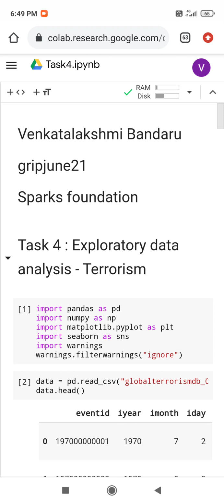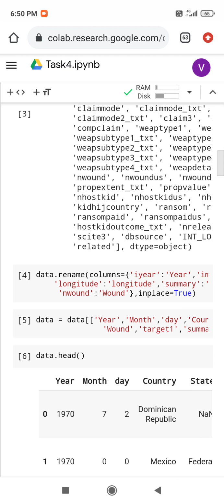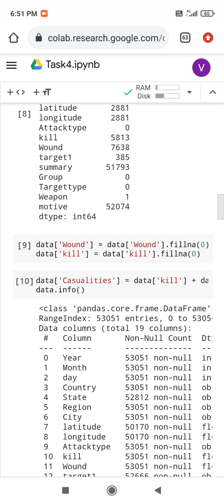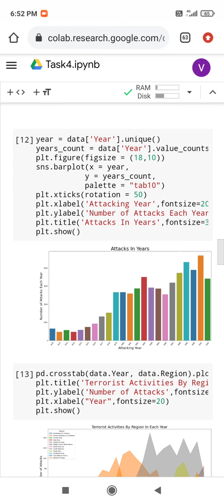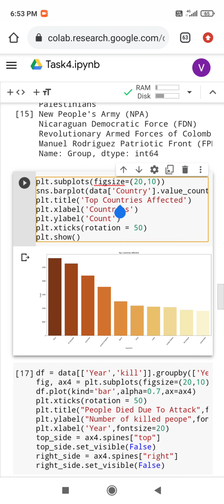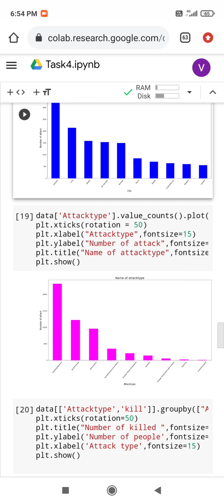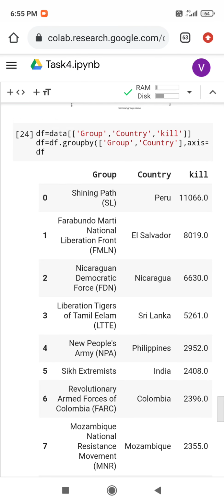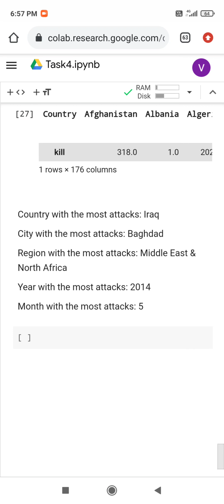Exploratory data analysis-Terrorism Task4 gripjune21 Sparks foundation